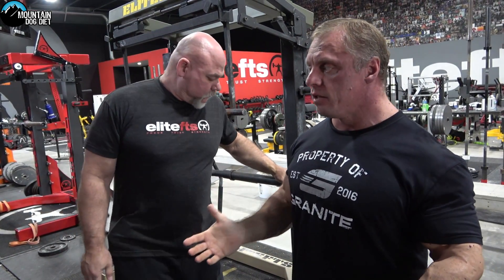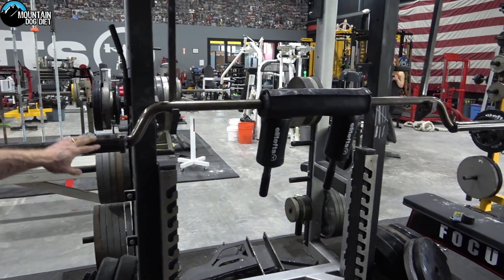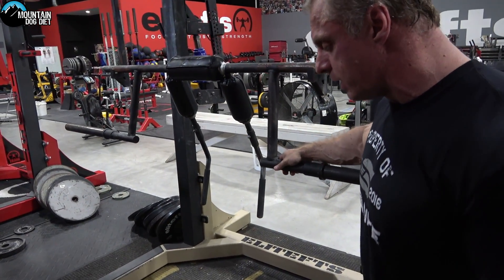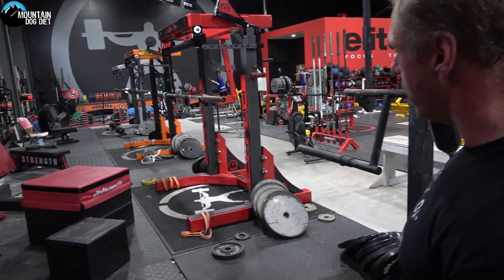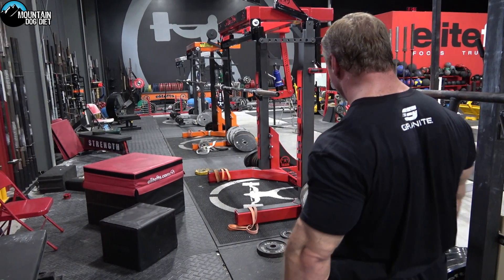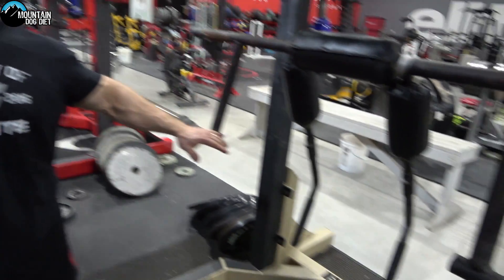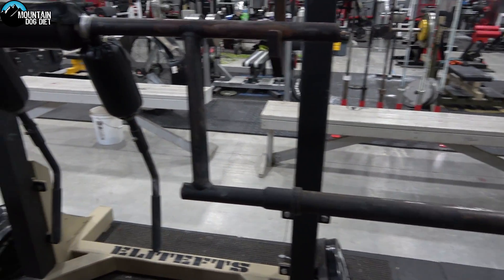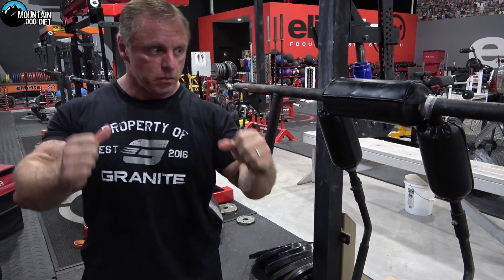Maximizing Programming Using Different Squat Bars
Today we are at EliteFTS and we are talking about bars.  You can maximize your programming with the use of diffrent types of bars.  Some bars you can do more weight and some you can do less so you have to know how to use that information when making a program.  Dave Tate gives you insider information on this and some of his favorite squat bars for just that.